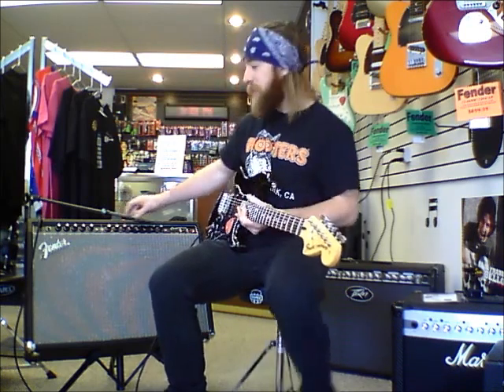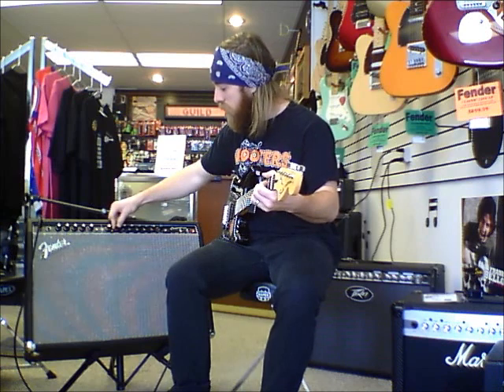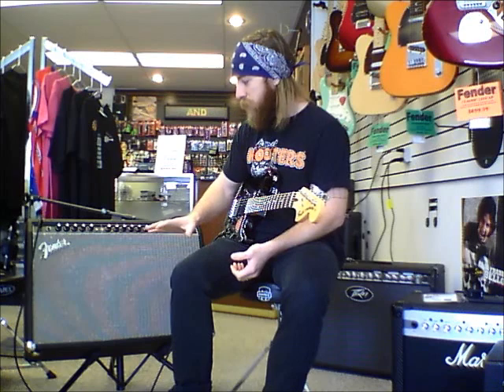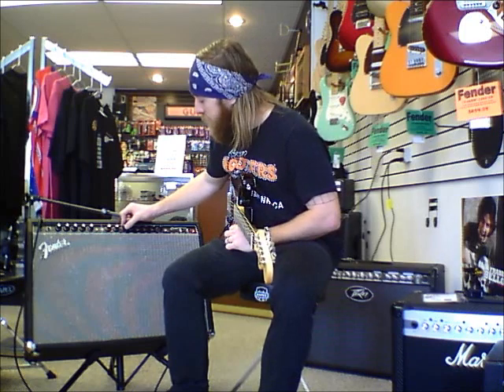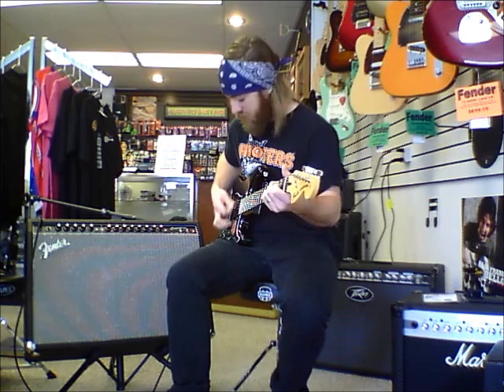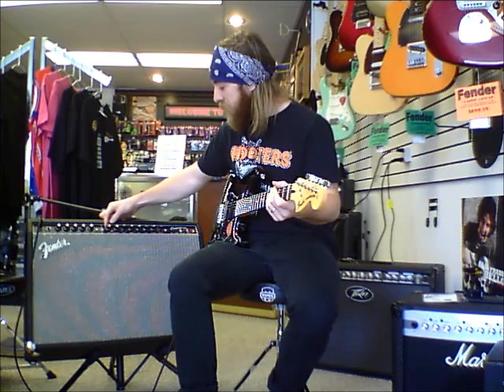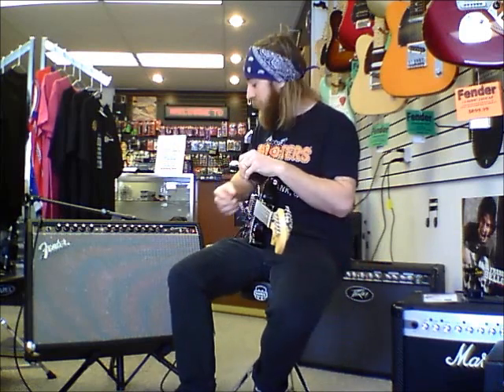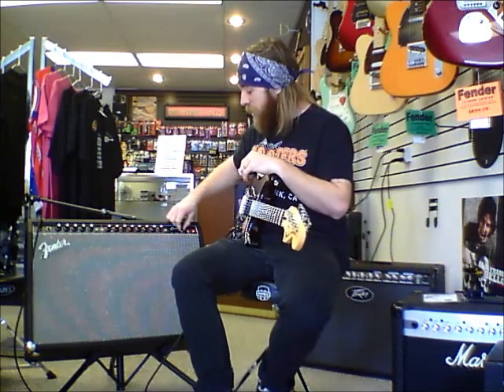Murphy's Guitars Fender Champion 100 Demo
Phil Richter from Murphy's Guitars demonstrates the new Champion 100 amplifier from Fender.